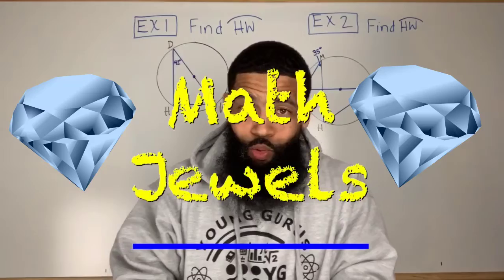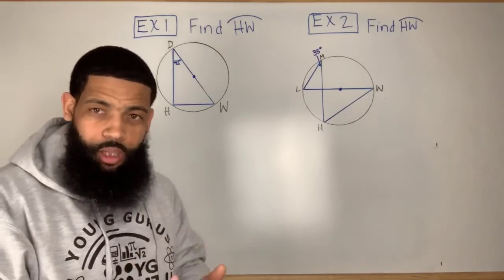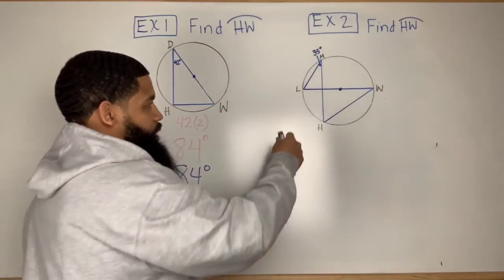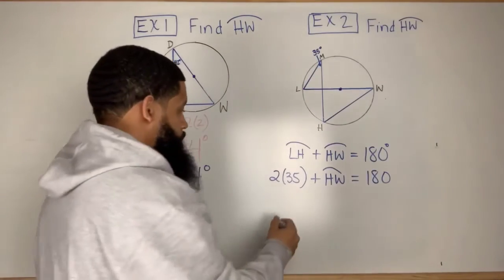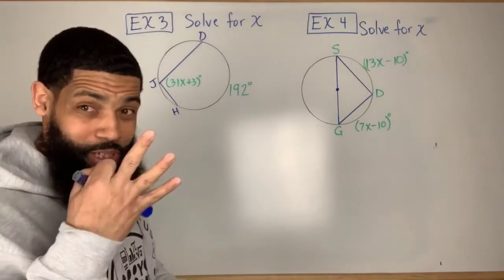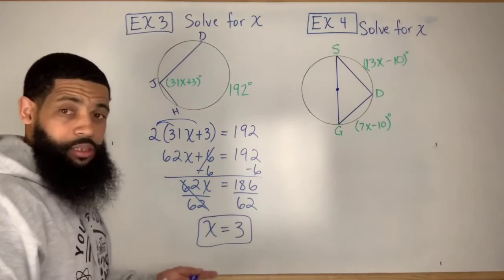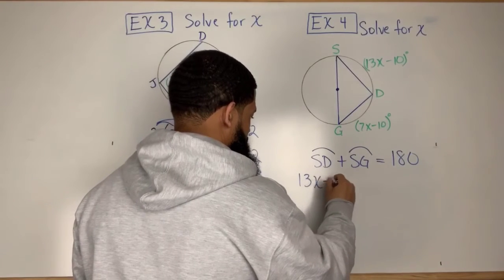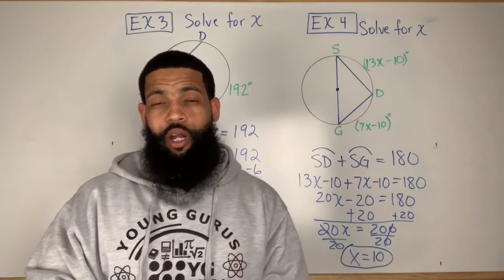Best Online Math Tutor | Inscribed Angles and Intersecting Arcs (HSG.C.A.2)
Students can use this lesson to help with learning the relationship between inscribed angles and their intercepting arcs. Teachers can use this video to supplement instruction with Common Core Standards of Math HSG.C.A.2)